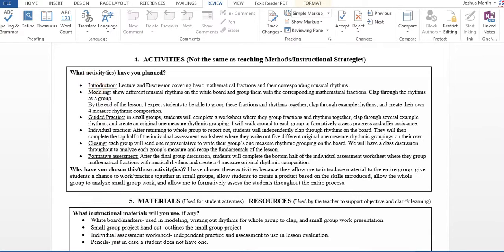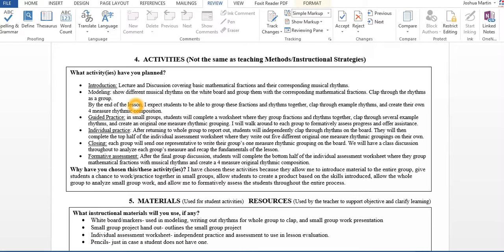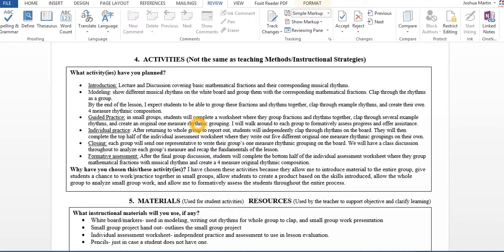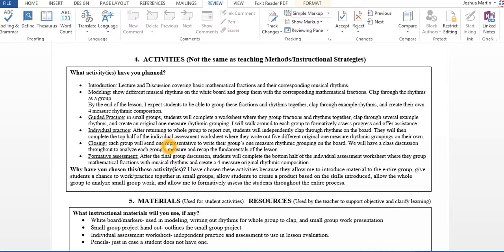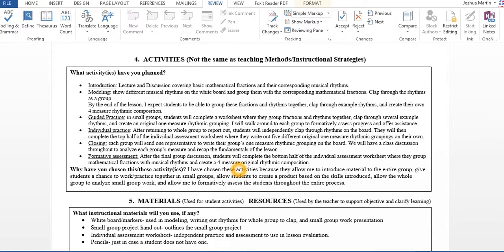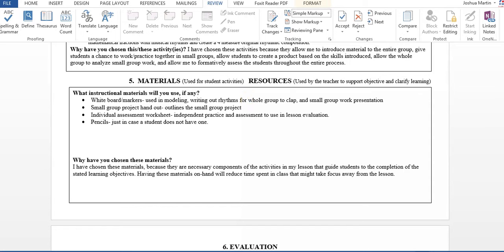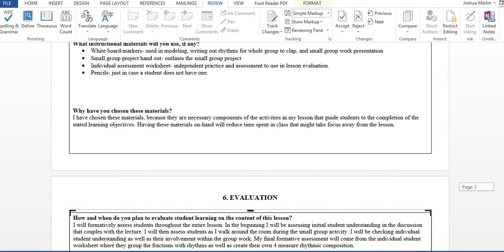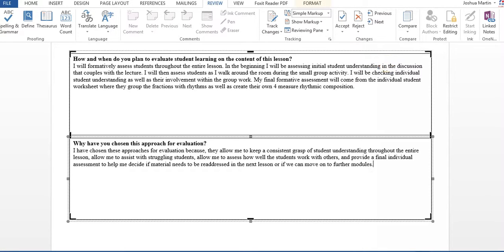lesson plan 4-6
Video explanation of Lesson plan sections 4-6 for EDUC 5073
University of Arkansas at Monticello